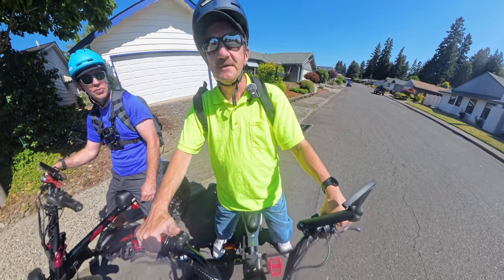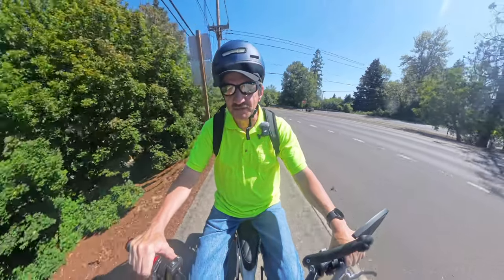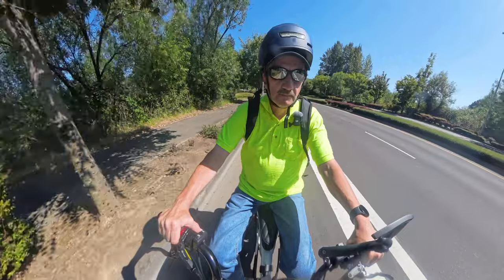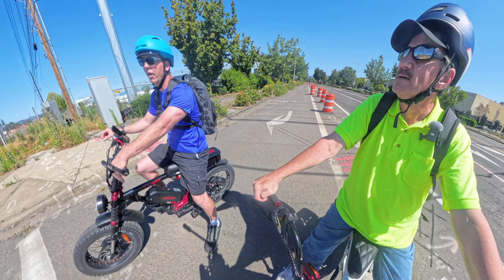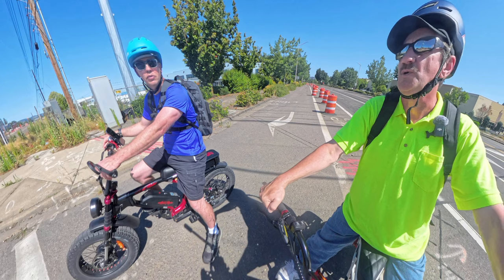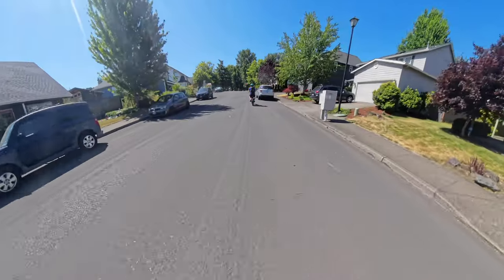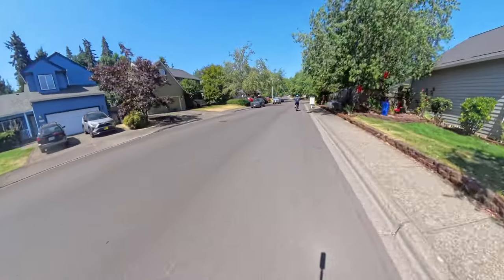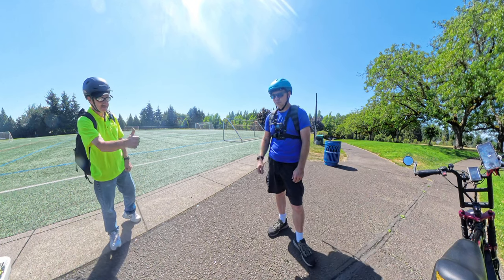E-bike Adventure Ride To Snyder Park!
Adventure Ride To Snyder Park Riding The Lyric Graffiti And Ariel Rider Grizzly E-bikes